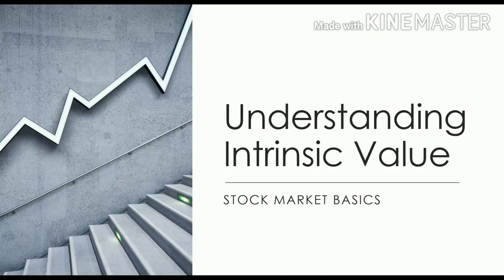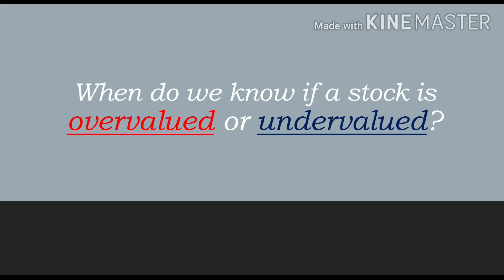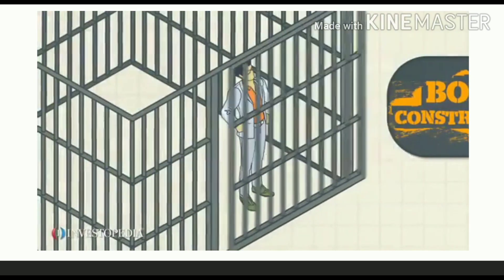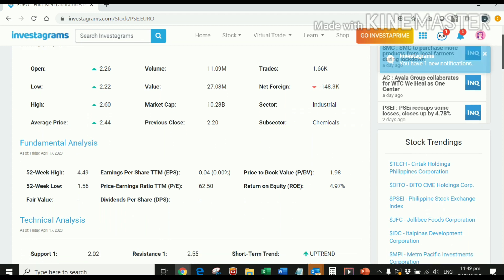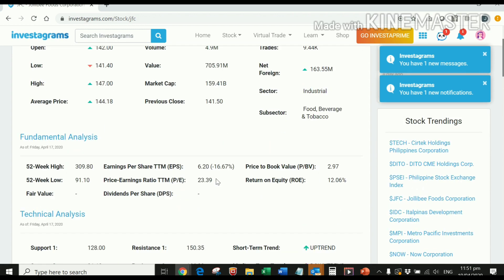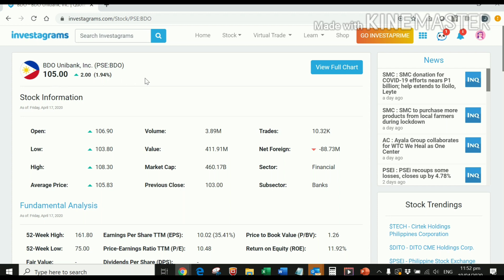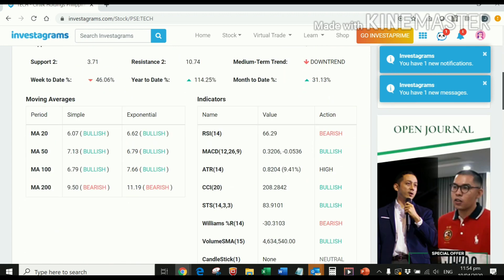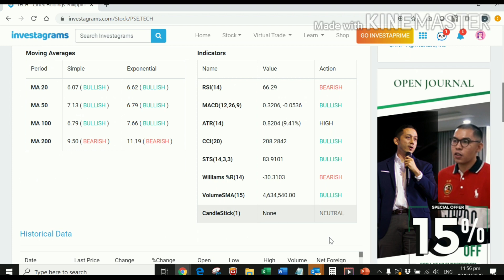When to Know When A Stock is Overvalued or Undervalued l What is an Intrinsic Value